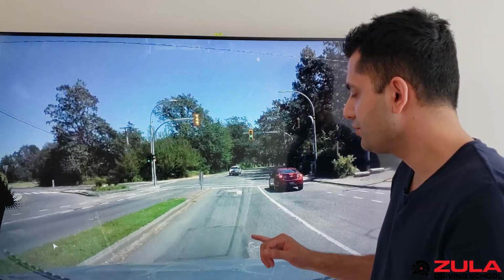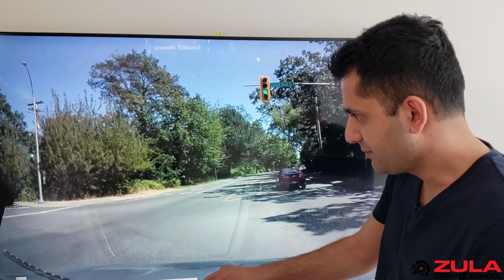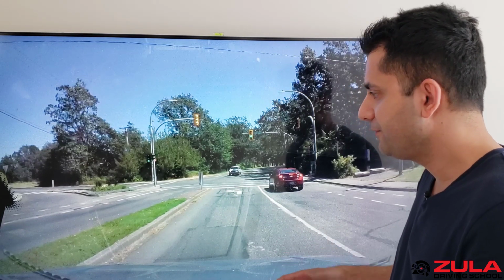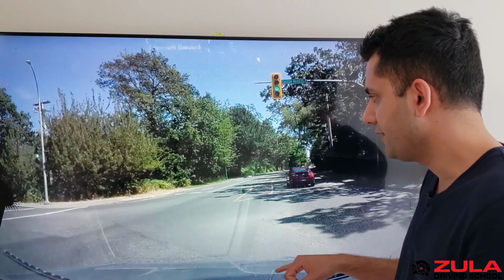Left Turn After the Advanced Green Ends | Zula Driving School North Vancouver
What should you do when you arrive at a left-turn intersection after the advanced green arrow has already ended?

In this video, we look at how to handle a left turn when the intersection has a four-circle traffic light, but you arrive too late to use the advanced turn signal.

Once the advanced arrow is gone and you are facing a regular green light, you need to treat the intersection like a normal unprotected left turn.

In this lesson, we cover:

• Recognizing when the advanced green has ended
• Treating the remaining green light as a regular green
• Yielding to oncoming traffic
• Checking the crosswalk for pedestrians
• Using the proper left-turn waiting position
• Judging whether an approaching vehicle is far enough away
• Understanding how long your turn actually takes
• Approaching the intersection without unnecessary hesitation
• Preparing to stop in the waiting position if needed
• Tucking in behind an oncoming vehicle when a safe gap follows
• Planning the turn before you reach the intersection

As we approach the intersection in this example, the advanced green arrow has already finished.

That means the left turn is no longer protected.

There is a vehicle approaching in the through lane, so regardless of the fact that our light is green, we need to yield to that vehicle before completing the left turn.

We also need to check the crosswalk and make sure no pedestrian is using it or approaching with the intention of crossing.

The next part of the decision is gap judgment.

In this example, one oncoming vehicle is passing through the intersection, while the next vehicle is much farther away.

The left turn itself takes approximately three seconds to complete, while the next approaching vehicle appears to be roughly seven or eight seconds away.

That gives us enough time to tuck in behind the first vehicle and complete the turn without interfering with the next one.

Another important part of this lesson is your approach speed.

Some new drivers know they may have to yield, so they begin slowing down much too early.

They then creep toward the intersection and take a very long time to reach their waiting position.

Instead, approach at a controlled speed that allows you to safely stop in the waiting position if necessary without unnecessarily hesitating on the way there.

The idea is:

Approach prepared to wait — Assess the gap — Stop if necessary — Continue if it is clearly safe

A useful mindset for left turns is to assume that you may need to use the waiting position.

Do not approach thinking:

“I’ll probably be able to make the turn.”

Instead, think:

“I’ll probably need to wait, and if it turns out to be clear, I can continue through.”

That approach helps keep your speed controlled and your decision-making predictable.

Timing also matters.

You do not necessarily need to wait until the first oncoming vehicle has completely cleared the entire intersection before you begin moving.

If that vehicle is already passing you and you have clearly identified a large safe gap behind it, you can begin rolling into the turn and tuck in behind it.

This is why planning ahead is so important.

Long before you actually reach the intersection, you should already be thinking about:

What traffic signal am I likely to have when I arrive?
Is the advanced green going to be finished?
Where is the oncoming traffic?
Are pedestrians approaching the crosswalk?
Will I need to use the waiting position?
Is there a safe gap developing behind the next vehicle?

The earlier you read the situation, the smoother the turn becomes.

These skills are especially useful for Class 7 and Class 5 drivers preparing for an ICBC road test and for anyone learning to make safer, more confident left turns.

Zula Driving School provides professional driving lessons in North Vancouver with patient, personalized instruction for new and experienced drivers.

We can help with:

• Class 7 ICBC road test preparation
• Class 5 ICBC road test preparation
• Left turns at intersections
• Advanced green signals
• Waiting positions
• Gap judgment
• Oncoming traffic
• Pedestrian awareness
• Scanning and planning ahead
• Defensive driving
• Building confidence behind the wheel

Zula Driving School
North Vancouver Driving Lessons | Driving Instructor North Vancouver | ICBC Road Test Preparation